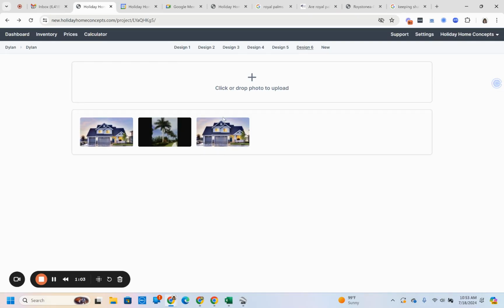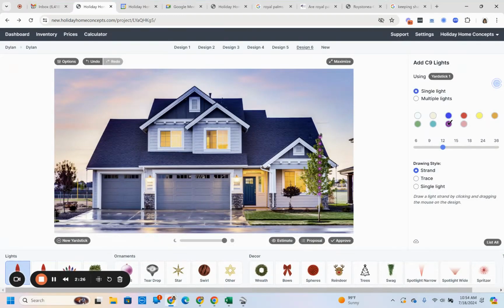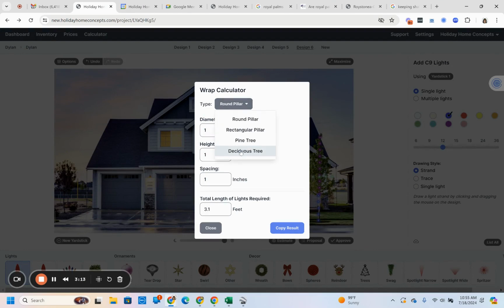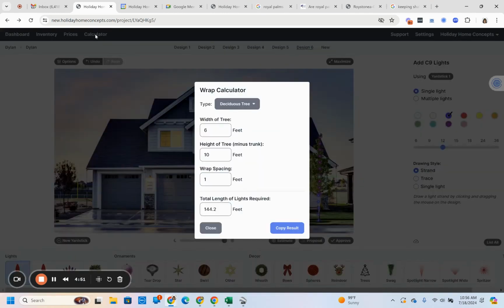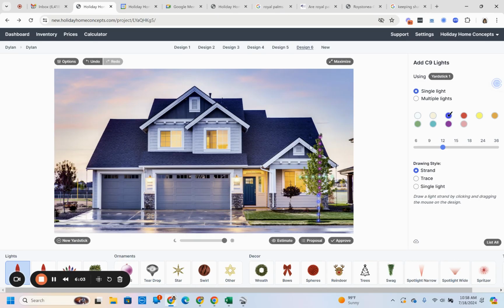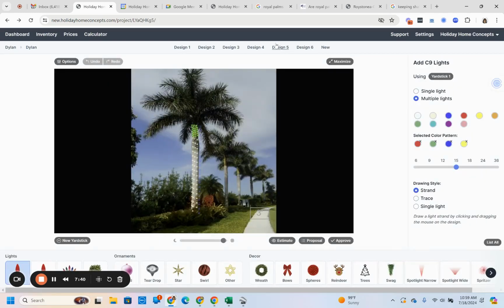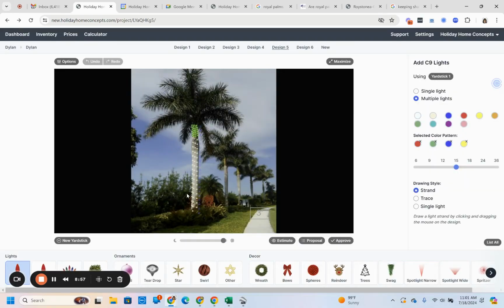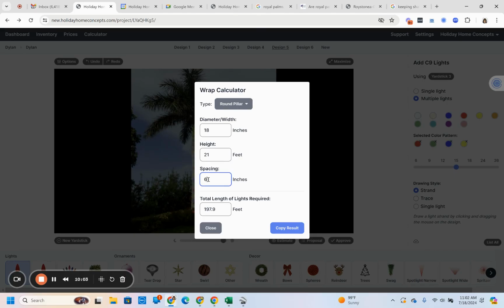Measuring Trees & Pillars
Learn how to use our calculators to measure trees and pillars